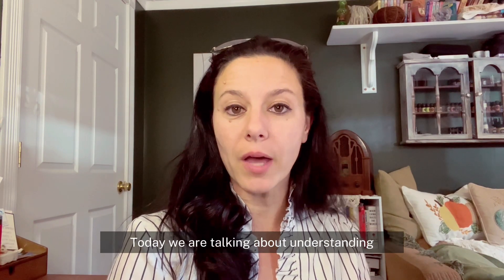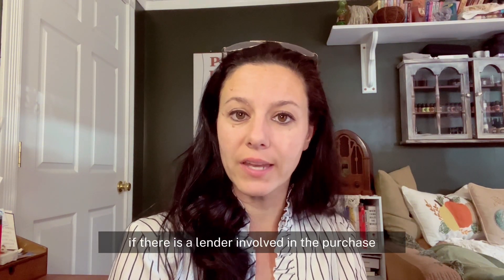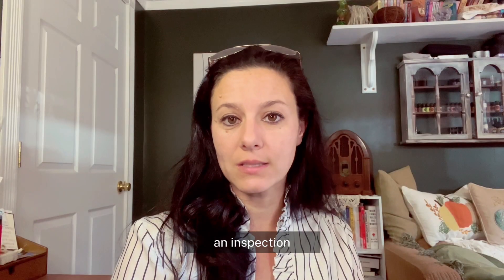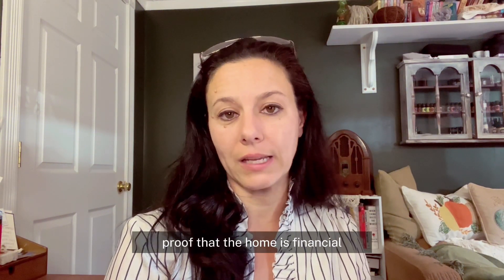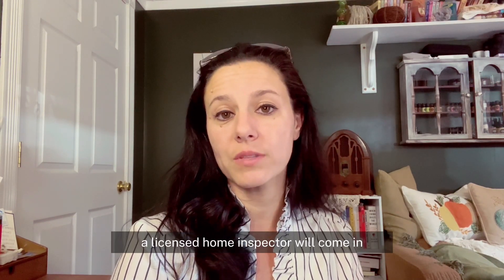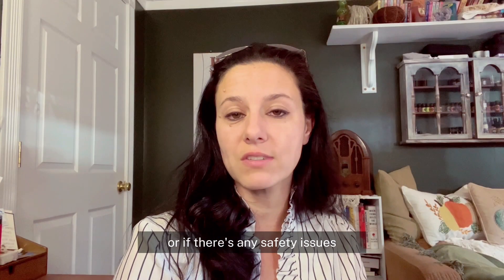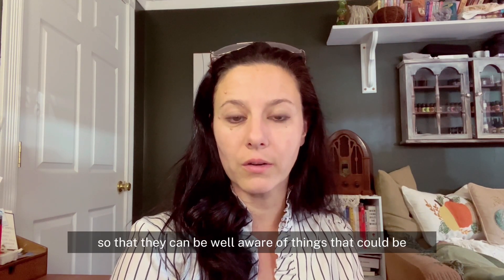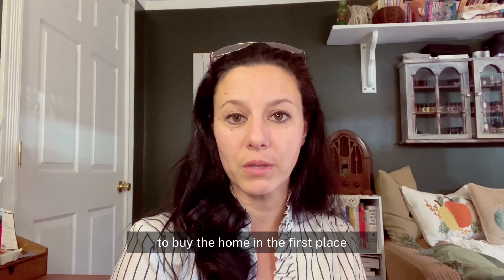appraisal vs home inspection with captions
Welcome to my three minute YouTube video where we will discuss the difference between home inspection and appraisal in the context of real estate. Whether you are a first-time buyer or a seasoned homeowner, it's important to understand the distinction between these two terms.
When you're in the market for a home in Kentucky, you'll likely encounter the terms 'home inspection' and 'appraisal' frequently. A home inspection is a thorough examination of the condition of a property, identifying any issues or potential problems that may affect the value of the home. On the other hand, an appraisal is an assessment of the home's value, typically performed by a licensed appraiser.
While both home inspections and appraisals are essential parts of the home buying process, they serve different purposes. An inspection allows you to identify any issues with the property, giving you a better understanding of what you're buying. An appraisal, on the other hand, is used by lenders to determine the market value of the home, which is crucial when securing financing.
If you're looking to buy a home in Kentucky, it's important to have a good understanding of the home inspection and appraisal process. By working with a reputable Kentucky real estate agent, like a Kentucky Realtor, you'll have access to invaluable resources and information about homes for sale in Kentucky, luxury homes in Kentucky, and for sale by owner in KY. They can help you understand when to buy a home in Kentucky, how to buy a house in Kentucky, and guide you through the home search process, offering insights on how to find a good Realtor in Kentucky. Whether you're relocating to Kentucky or simply looking for a new home, a good real estate agent in Kentucky can help you navigate the complexities of the real estate market.